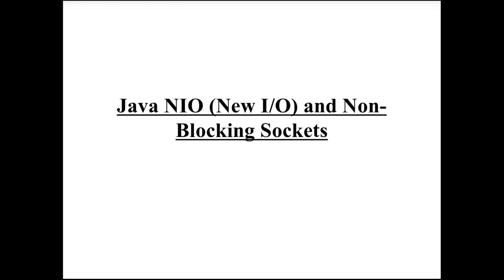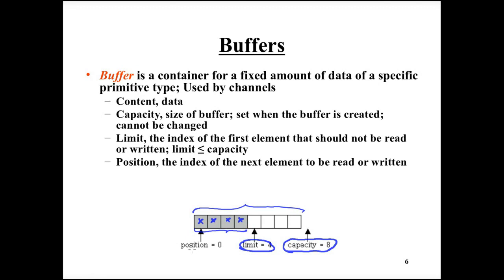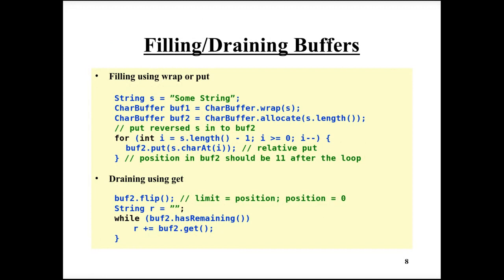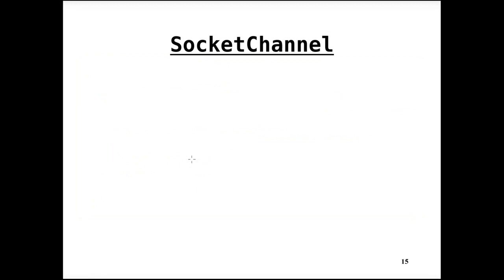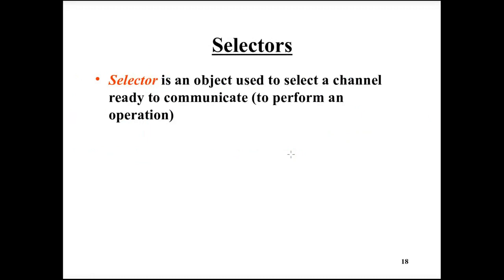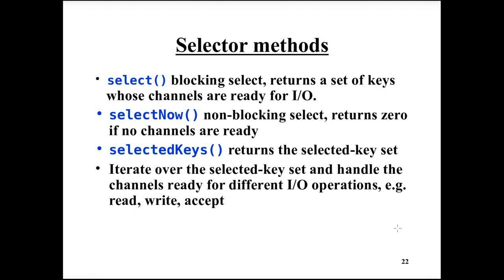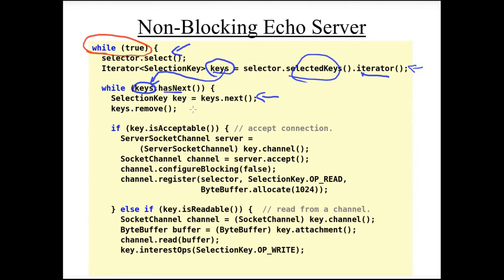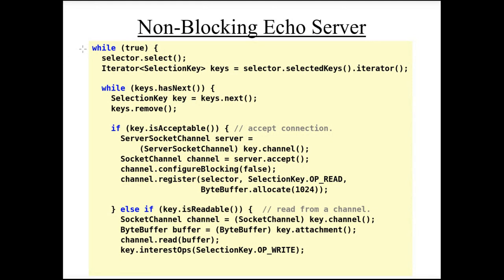Indroduction to Java NIO and non-blocking sockets